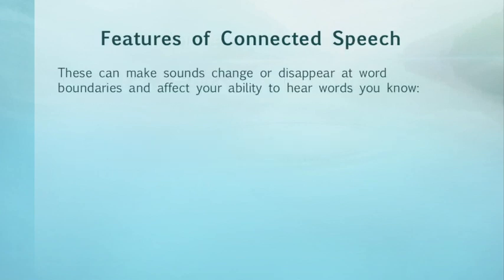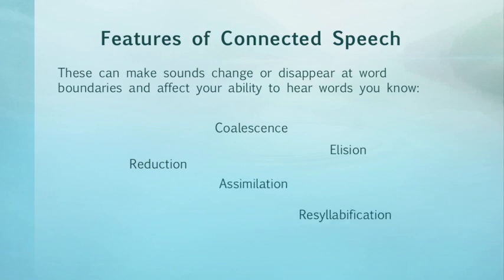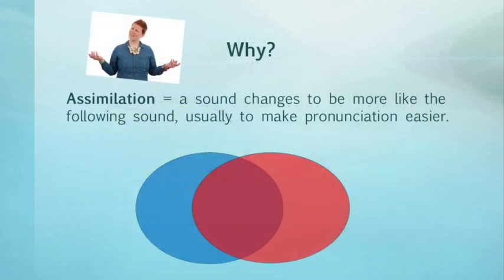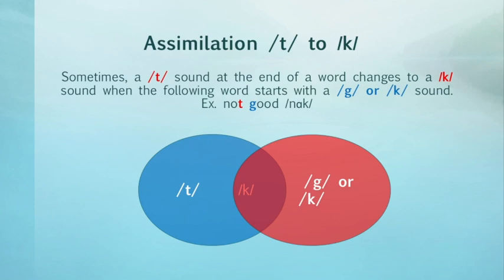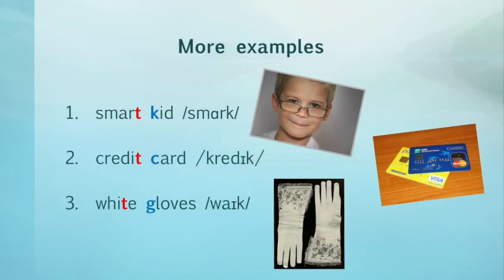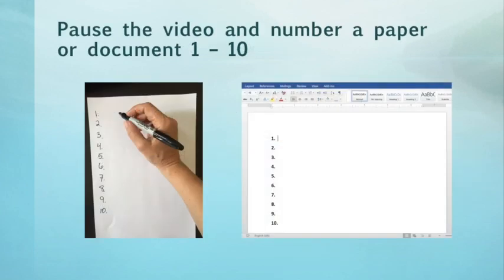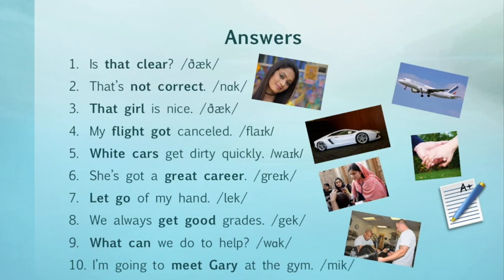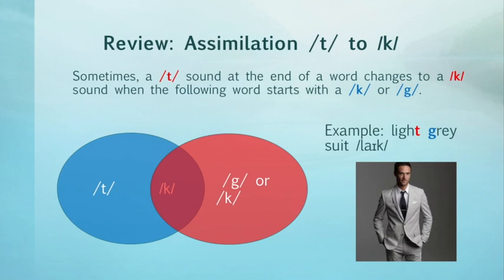English Micro-Listening Lesson - Assimilation /t/ to /k/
Improve your English listening skills by learning how sounds change or disappear in spoken English.

This video aims to help English language learners hear how a /t/ sound can change to a /k/ sound at the end of a word due to a feature of connected speech called assimilation.

For more information on the phonetic symbols used in the video, please check out the Interactive Phonemic Chart

Notes for teachers:
This series, inspired by ELT author John Field,  is intended to develop bottom-up listening skills in pre-intermediate through advanced level English language learners. It is most suitable for students who need to interact with native English speakers in settings such as  ESOL, EAP or international business. The examples are drawn from high frequency words and collocations. While contextualization is usually ideal, the exercises here are intentionally decontextualized so that learners rely only on their ears instead of any top-down listening strategies. That said, these are intended to supplement comprehension-based listening lessons that incorporate top-down listening strategies since both bottom-up and top-down listening skills are necessary for effective learning.

Pauses are built in to this lesson so that your students can compare answers in pairs and/or the class can discuss certain segments. During the written dictation and  listen and repeat segments, since this is not a spelling or pronunciation lesson, approximations are acceptable. A learner might be able to recognize a particular sound even if they can't pronounce or spell it correctly.

The "Your turn" and "Real world challenge" sections can be done in class or as homework.